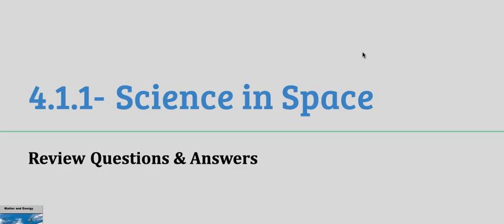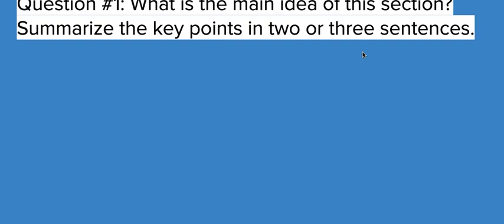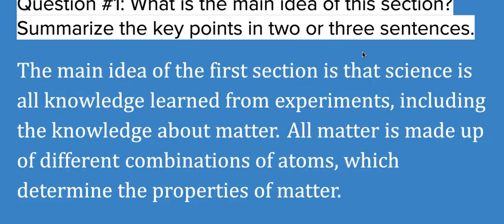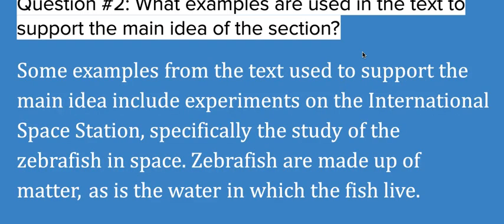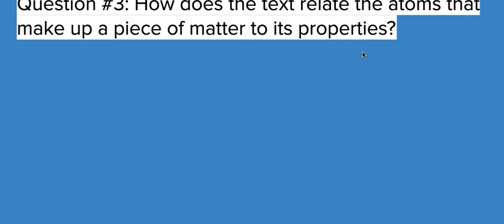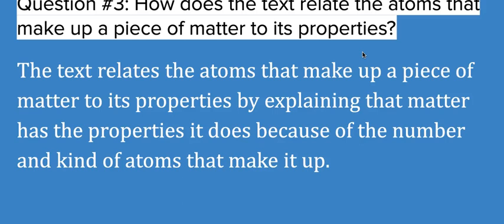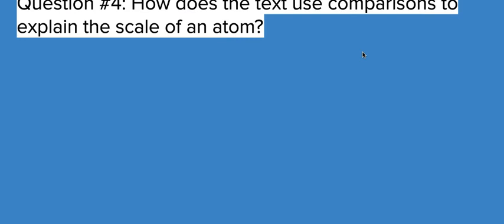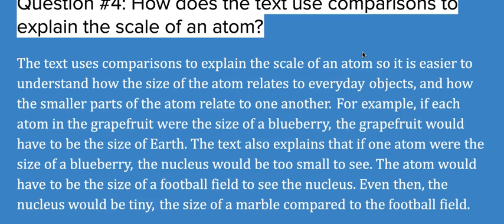4.1.1- Science in Space Review Questions & Answers